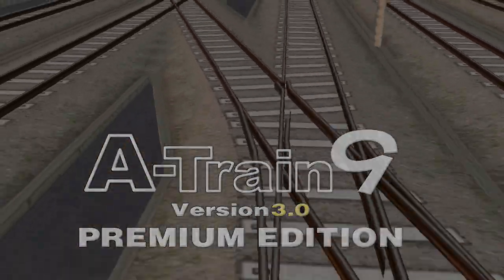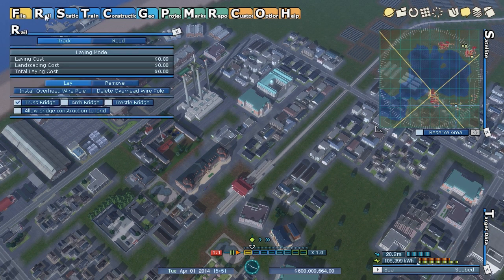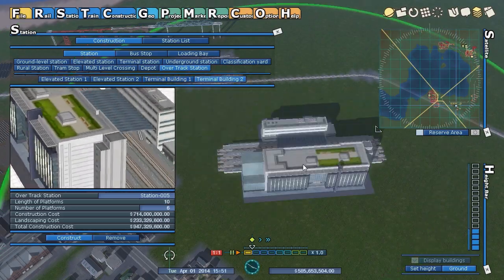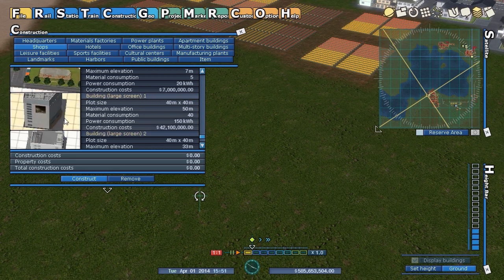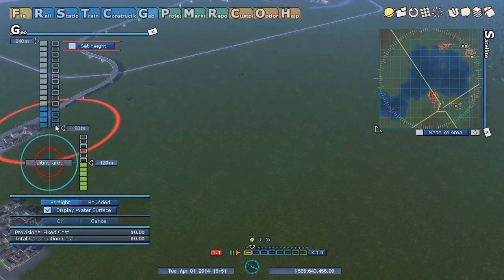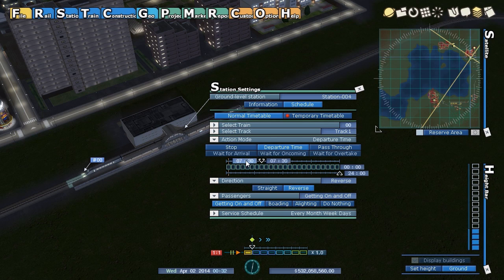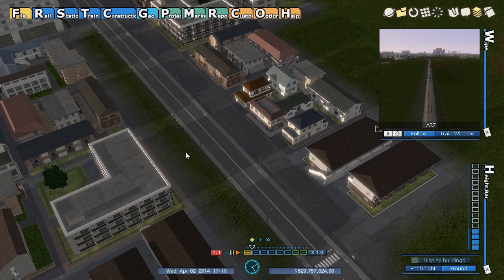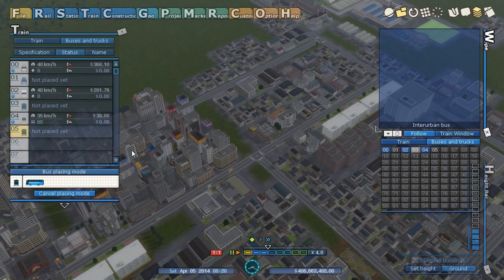Whazhatt? - A-Train 9 Version 3.0 Premium Edition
"Whazhatt?" is a series dedicated to taking a look at various tycoon, construction and management games, old and new.